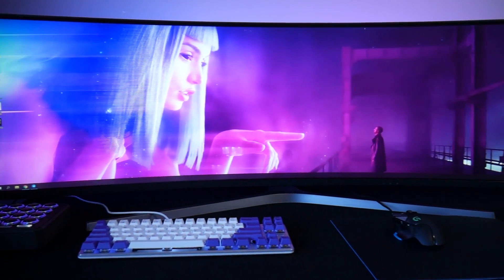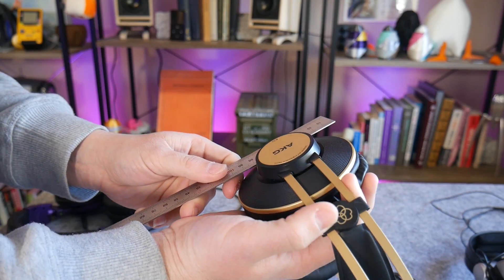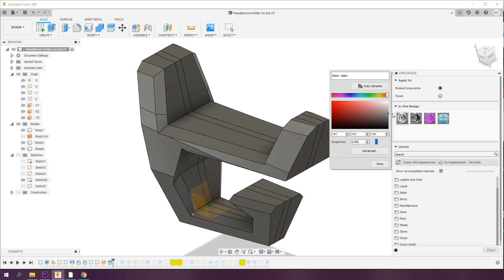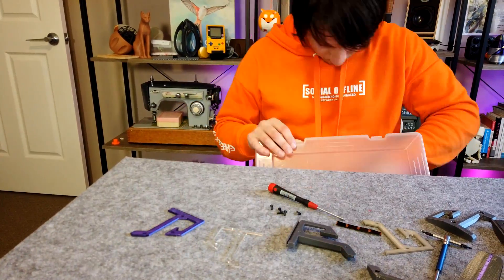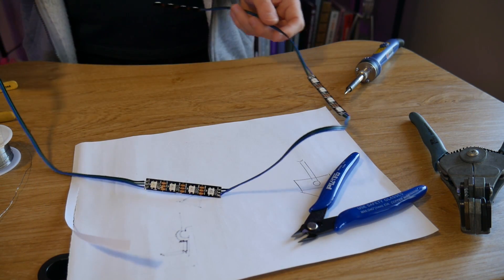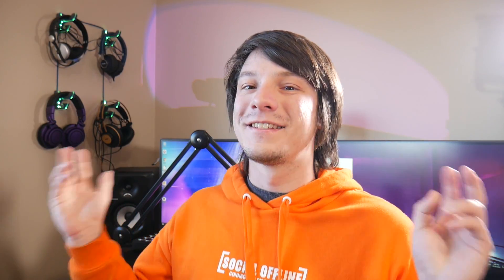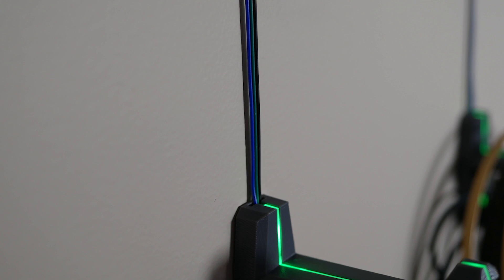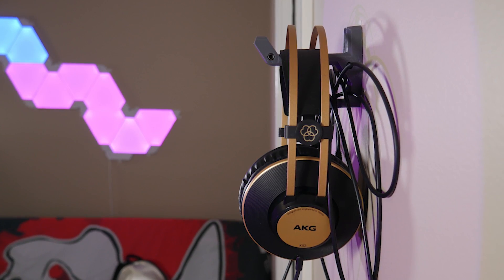Designing a Cyberpunk Headphone Holder (With RGB!)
Let's design and build custom headphone holders... and make them GLOW using RGB Leds! My workstation upgrade has been in need of this for... some time.

3D Printing Essentials